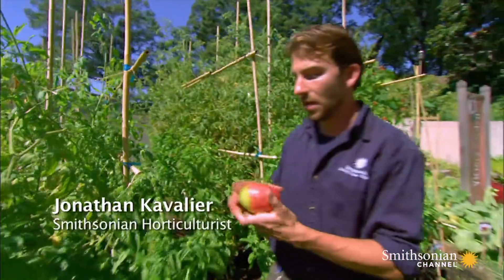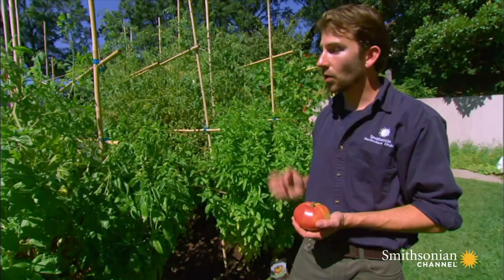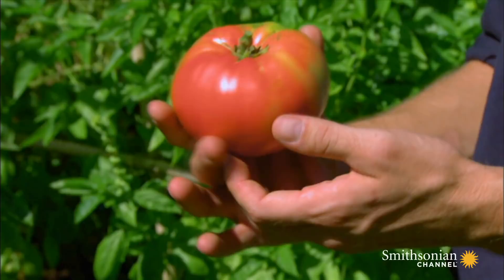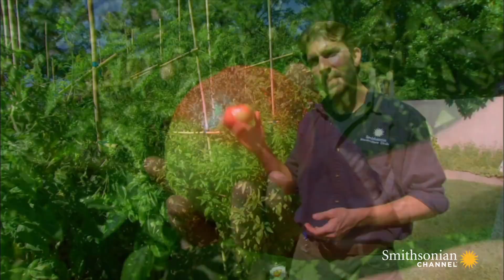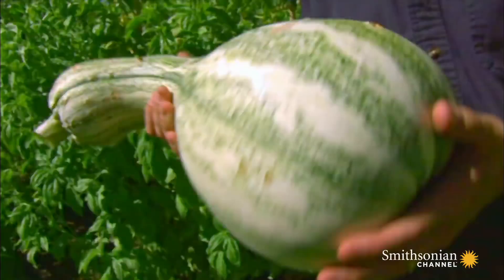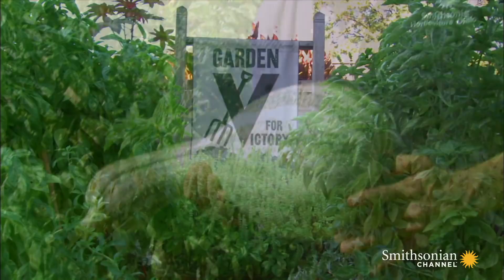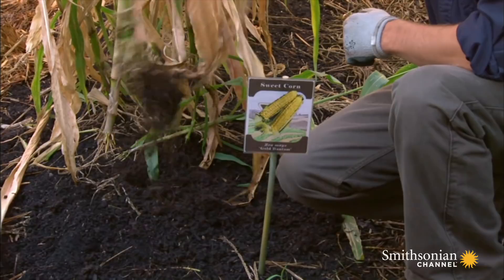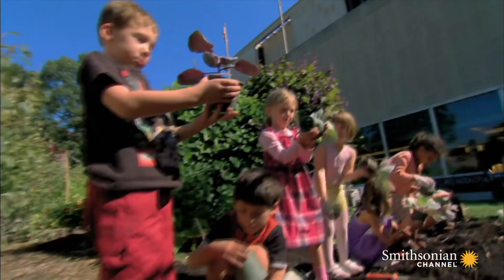How a Tomato Paid Off This Man's Mortgage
A tomato, that's right, a tomato, helped lift one family out of poverty during the hard times of the 1930s.